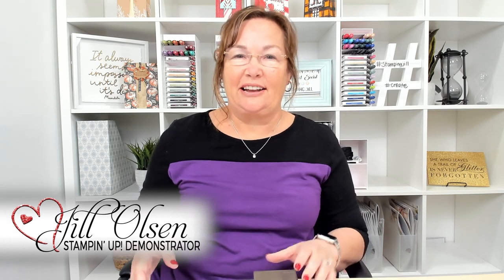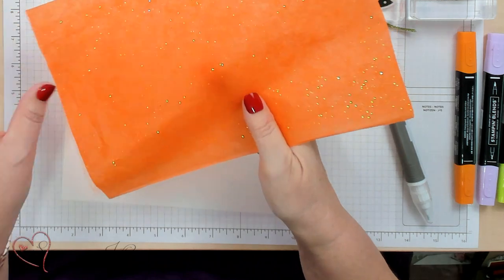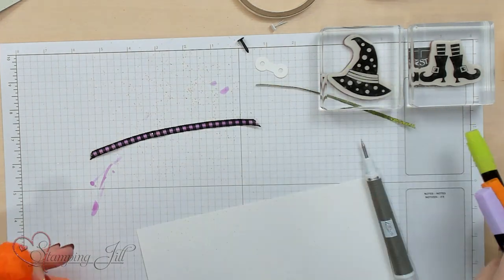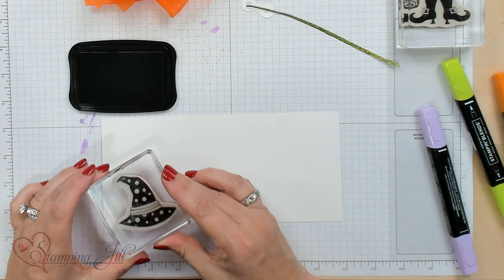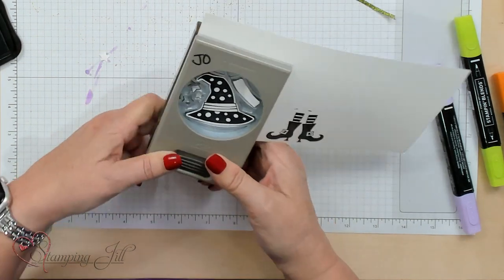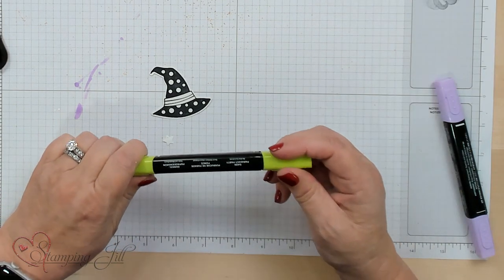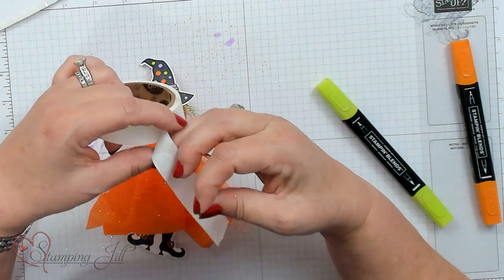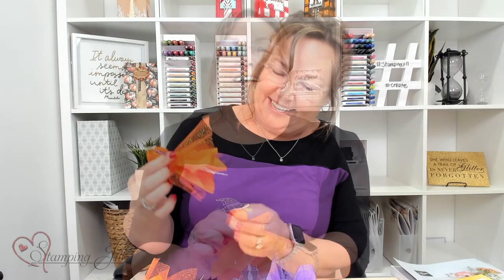Stamping Jill - Witch Tootsie Pop Halloween Gift Idea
Stampin' Up! Demonstrator Jill Olsen demonstrates a fun Halloween gift idea using Tootsie Roll Pops. These witch suckers are perfect for friends and loved ones. Check out how easy it is to make these. Hope you love them as much as we do!